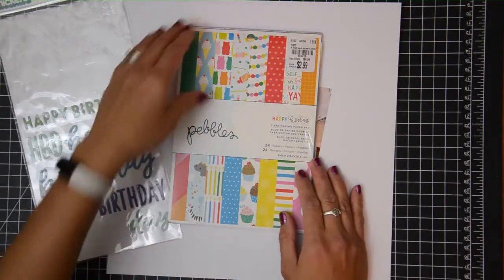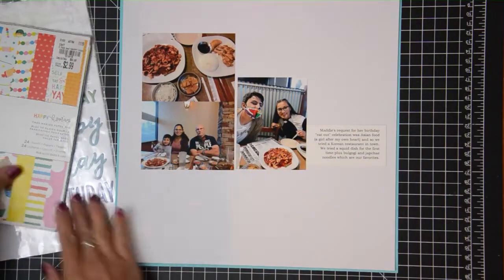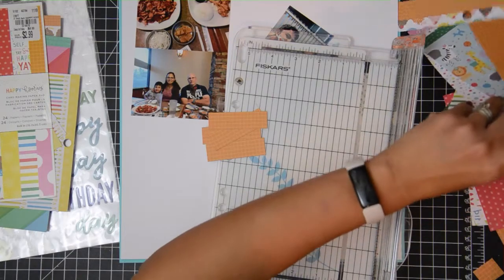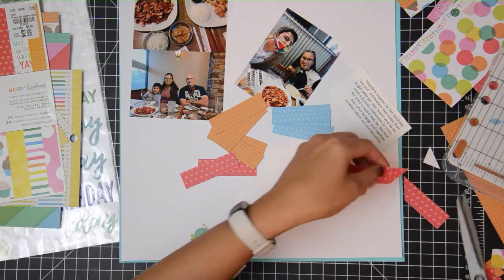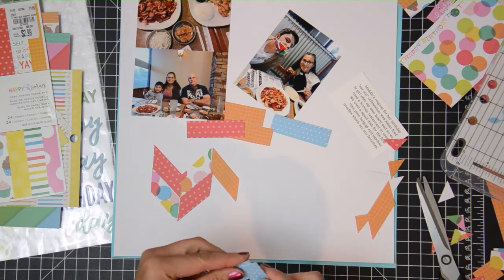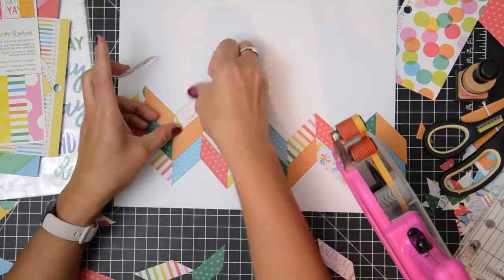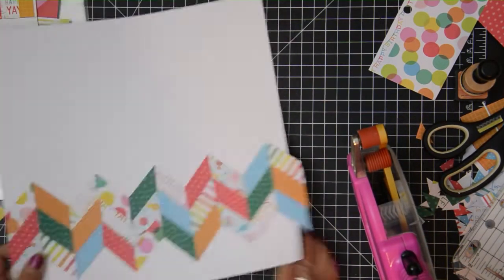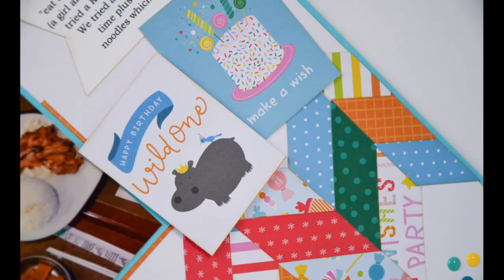Digging Through My Stash A-Z Series Video #15 (Letter Z)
Hello friends,

Today I’m sharing a new series that I’m hoping to do all year long. I have a lot of items in my scrapbook stash that I’ve neglected over the years and I want to either use them up or at least use them once again. They still bring me joy, but somehow I just don’t take the time to use them. So I’m hoping that this series will help me bring them back to life, or at least remind me of why I’m still holding onto them.

And as an added challenge, I’ll be tackling them, alphabet style, starting with an item that starts with the letter A, all the way through Z.

I invite you to play along with me to and use the hashtag diggingthroughmystash when you post your layouts in Instagram or make a video of it here on YouTube.